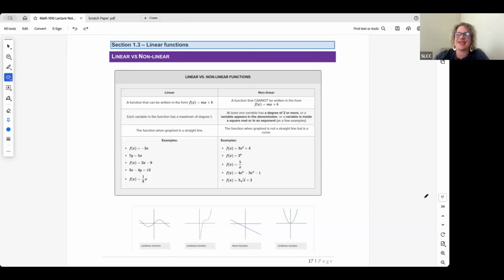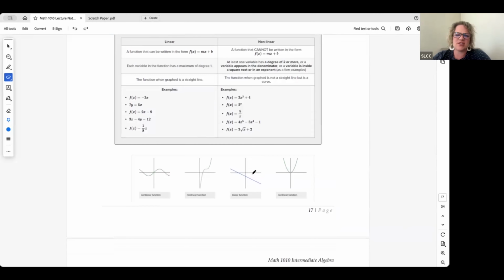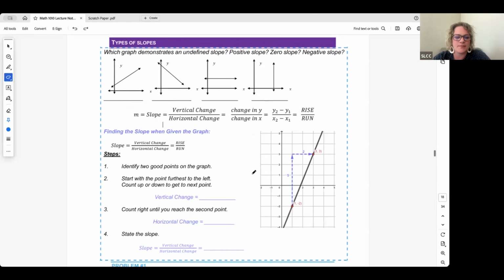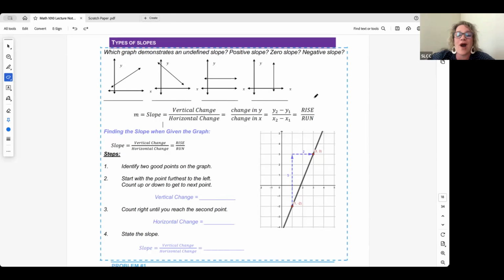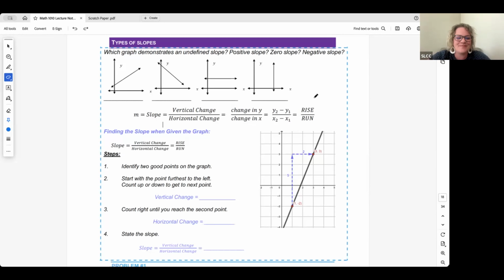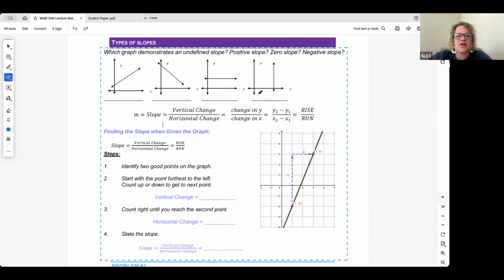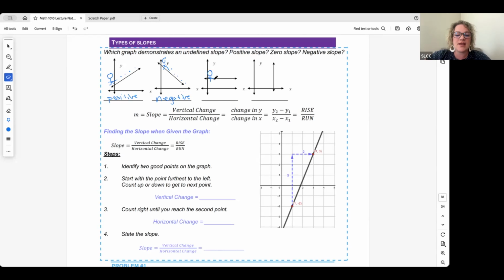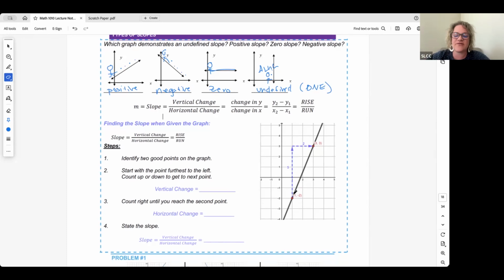Section 1.3 - Equations of Lines - Part 1/9